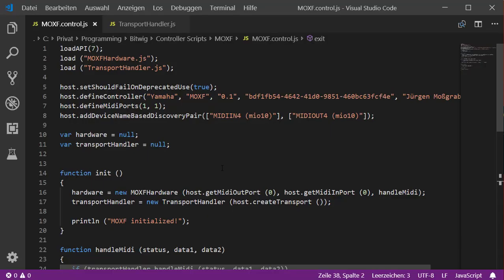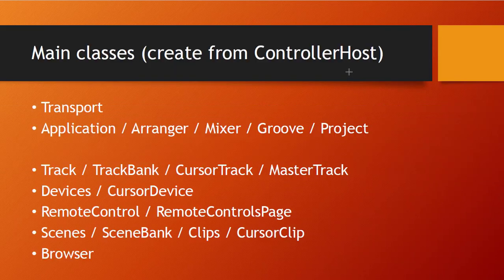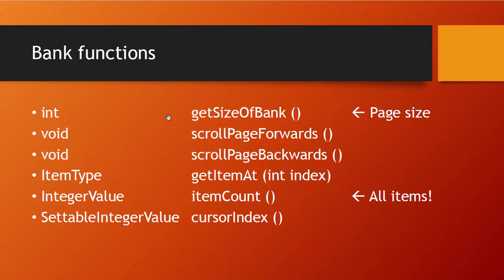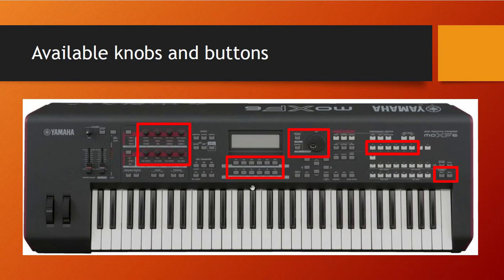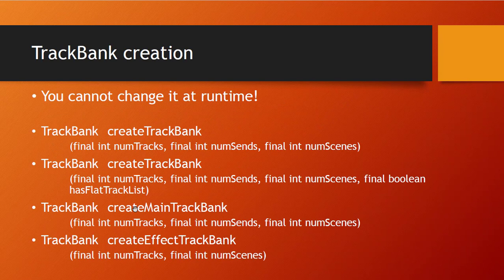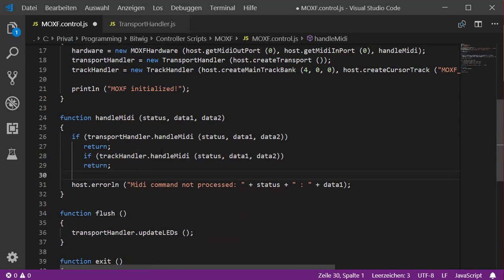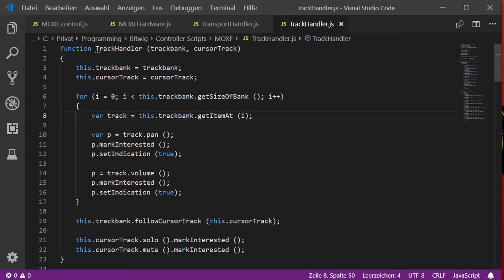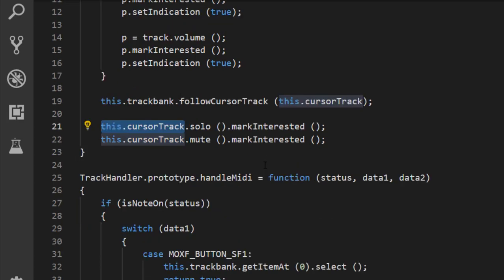Bitwig Controller API - Part VI - Banks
Using (track) banks and (track) cursors.